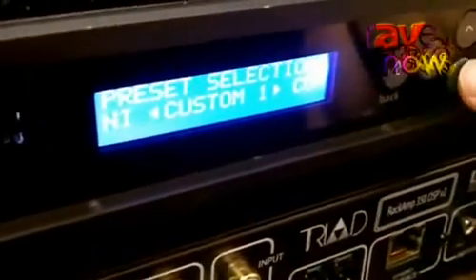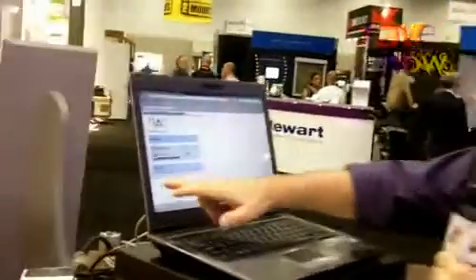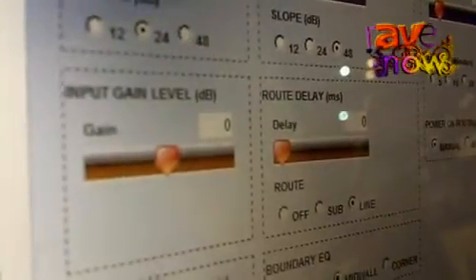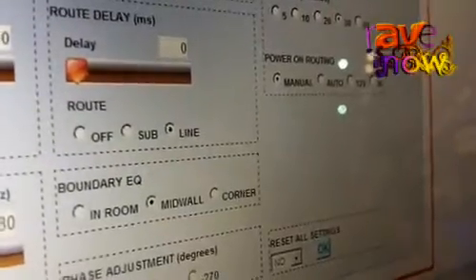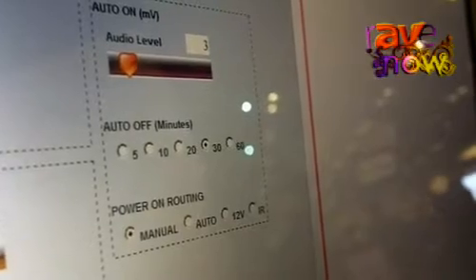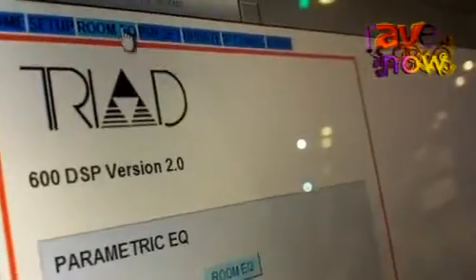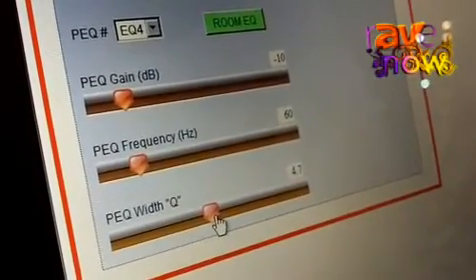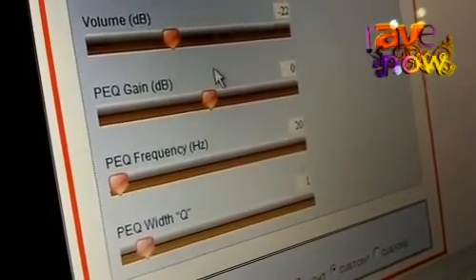CEDIA 2011: Triad Speakers Introduces New Features On Its Subwoofer Amps